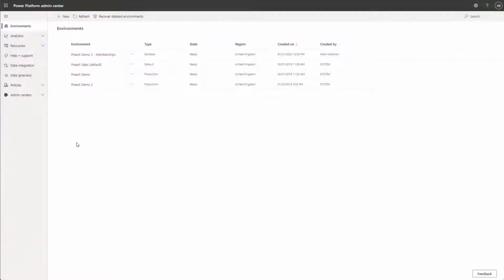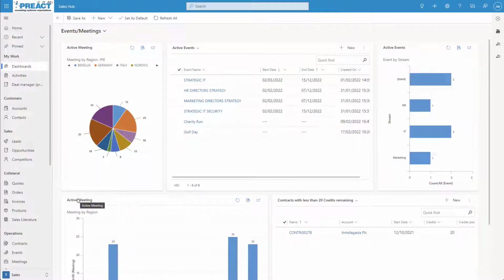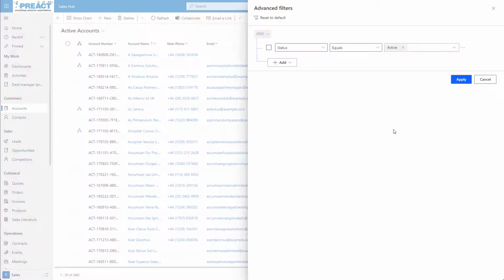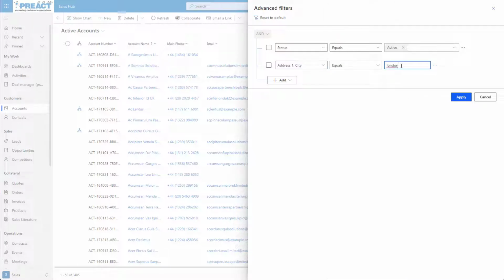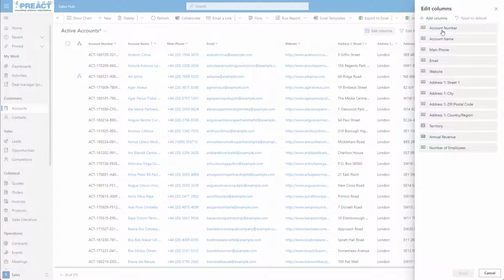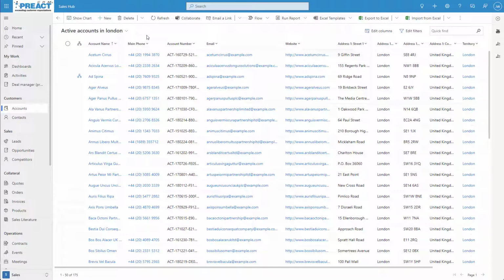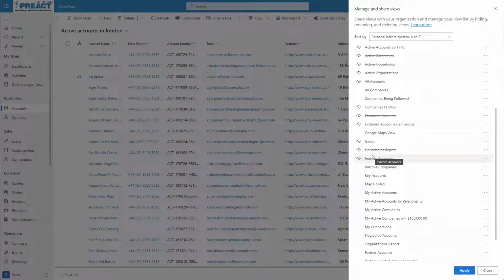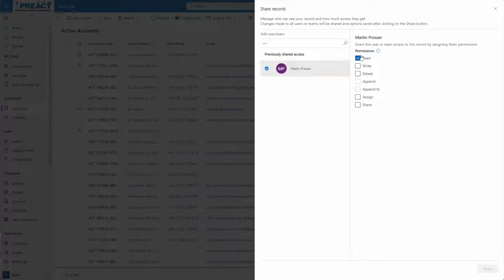Demonstrating Modern Advanced Find for Dynamics 365 & Power Apps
The familiar Advanced Find for all model-driven apps, including Microsoft Dynamics 365, is being replaced with a modern advanced find experience. Modern Advanced Find was introduced in the 2022 Release Wave 1 and will be enabled across model-driven apps in Release Wave 2 from October 2022.

In this video we outline the different ways you can use modern advanced find, and how you can define a new query, work with edit filters and view lists!

IMPORTANT: when modern advanced find is enabled, users can only search for tables that are part of each Dynamics app. It may be necessary to update your app if there is a requirement for users to query data stored in additional tables across other Dynamics modules or Power Apps in your environment.